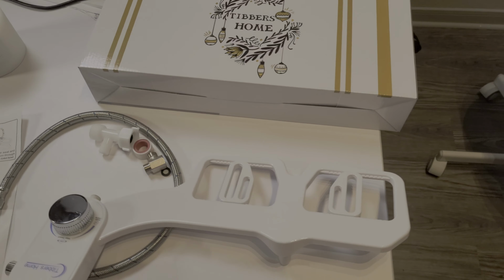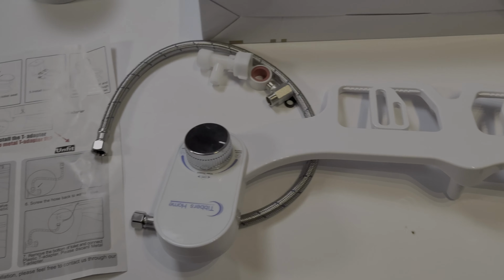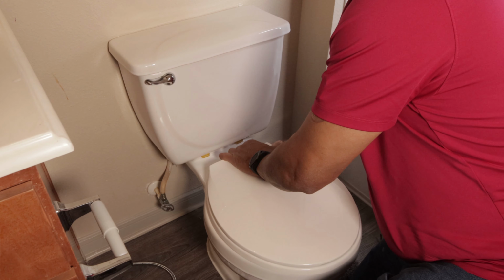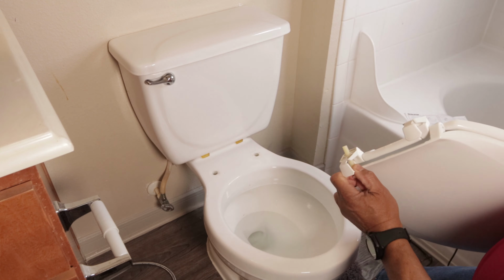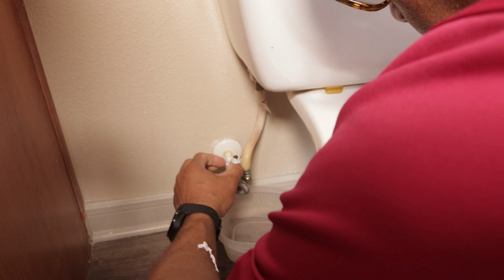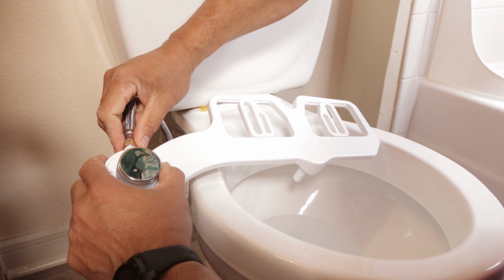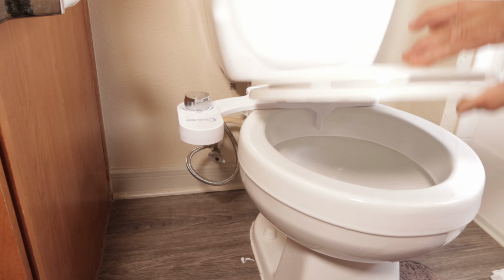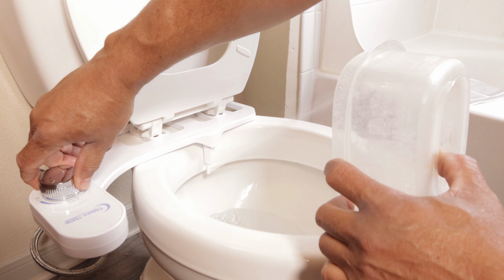How to Install Toilet Bidet Butt Cleaner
Tibbers Bidet, Self-Cleaning Nozzle and No-Electric Bidet Toilet Attachment
Cheaper Toilet Seat Single Nozzle Bidet